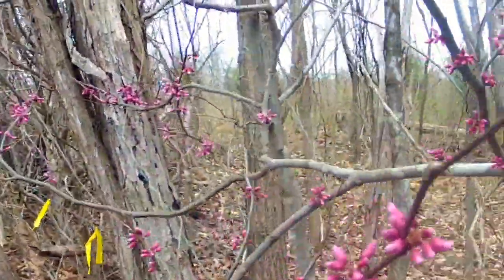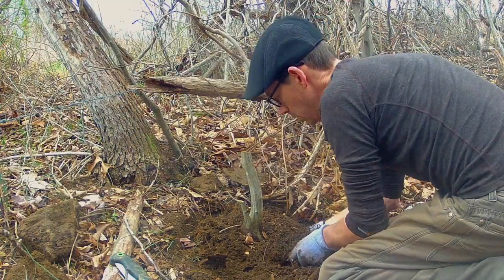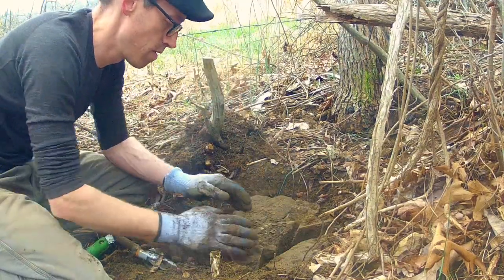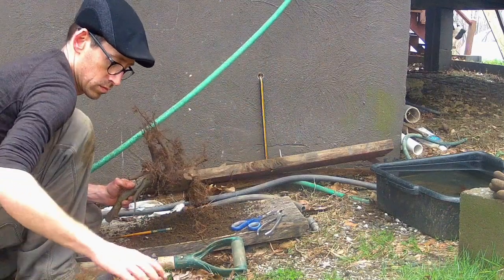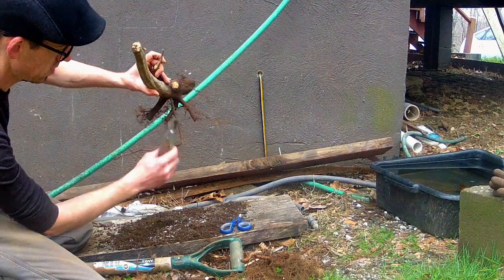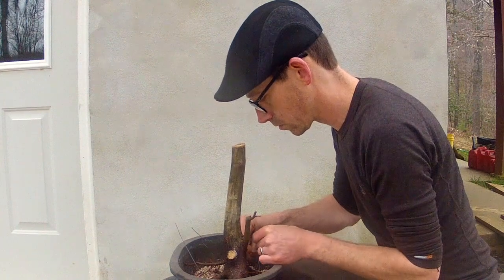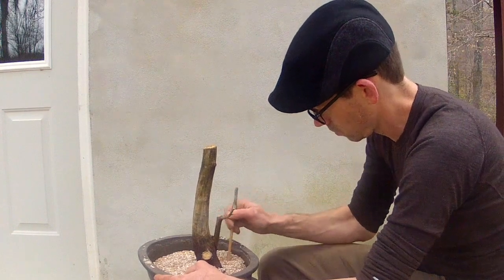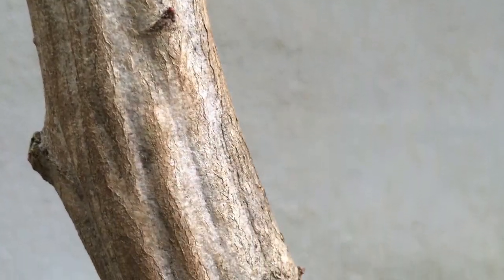Collecting For Bonsai: American Hornbeam 2016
Happy World Bonsai Day!! In honor of this special occasion, I'd like to share this collection video. This footage was taken March 20, 2016. The tree is an American Hornbeam (Carpinus caroliniana) taken from my farm's tree line. I hope you enjoy it!

Techniques include digging the tree from the wild, cleaning the root system, and repotting it.